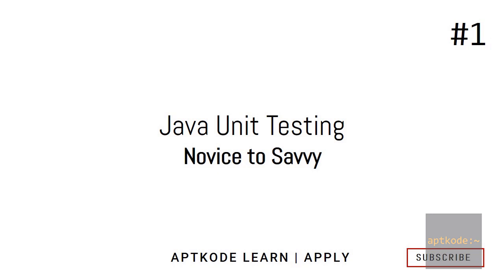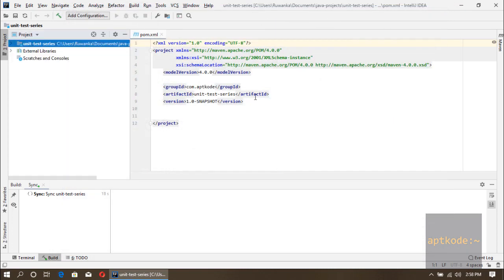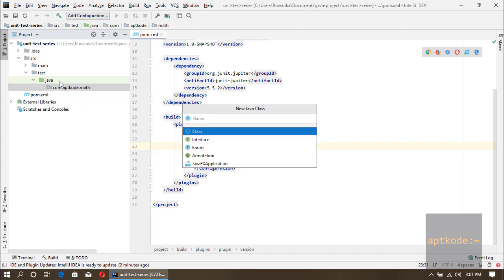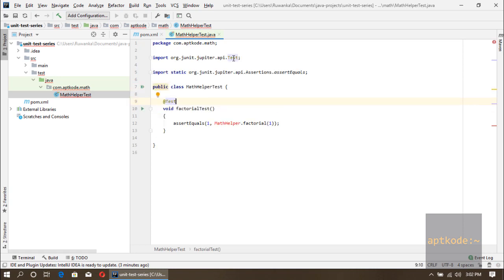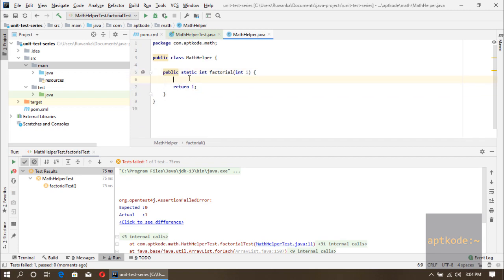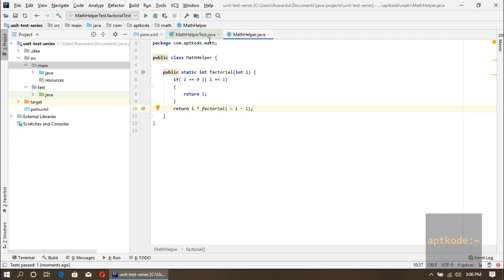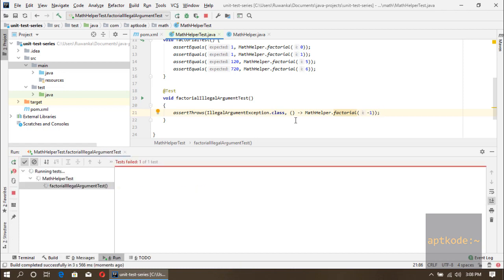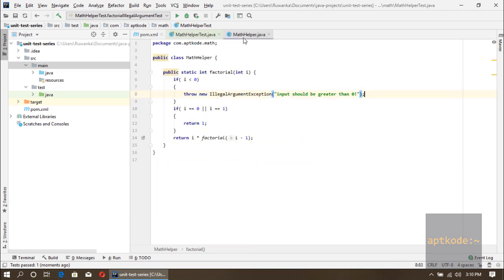Unit Testing Tutorial #1 - Getting Started with TDD + Junit5 + Maven + Java13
Learn to become unit test savvy, get a fresh start using test driven development (TDD) approach.

This is the first tutorial of the series. We use maven and java 13 to teach you the essence of unit testing using test driven development. You will get to know practical way of doing things in TDD way step by step.